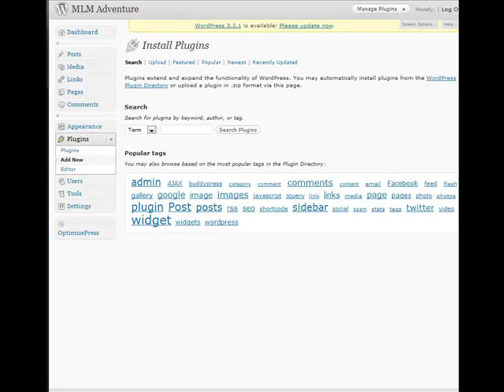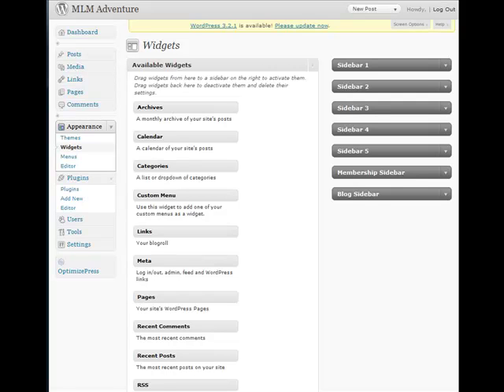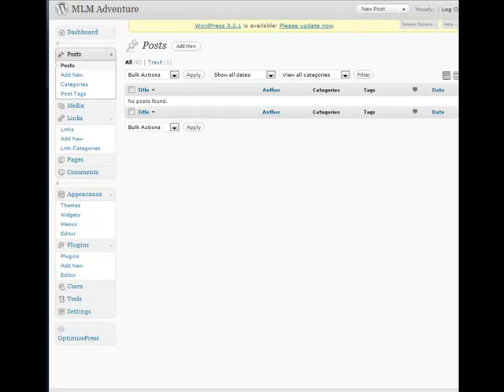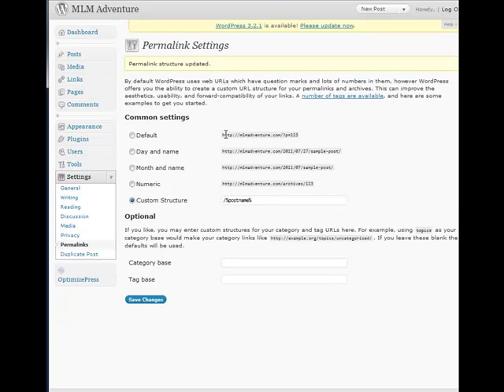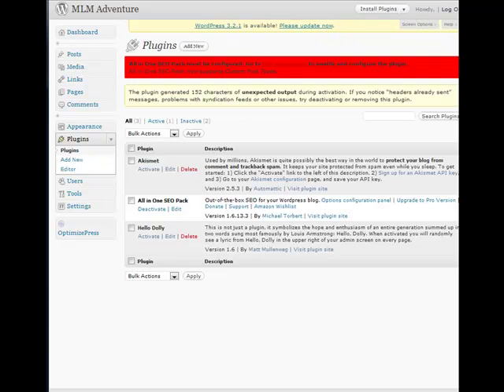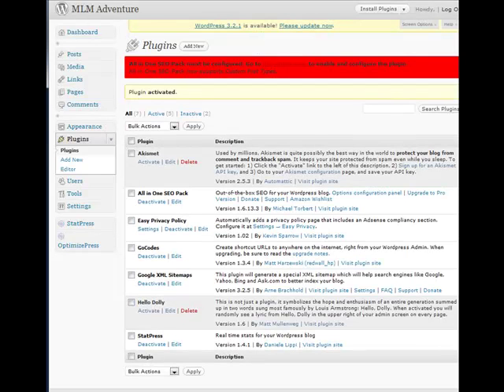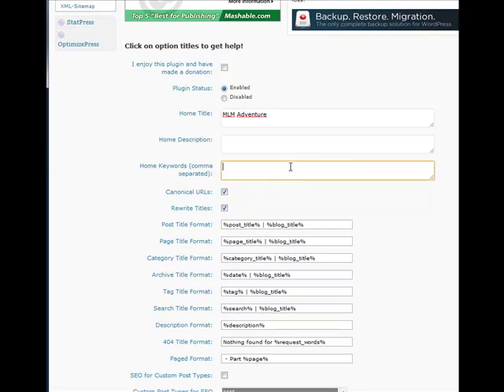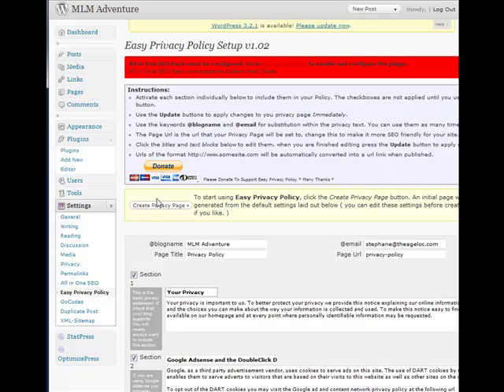How To Create Your Own MLM Blog PART 3 - Settings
- Step-by-step instructions to create your own MLM Blog. In this tutorial you will learn how to set-up your website to make it Search Engine friendly.